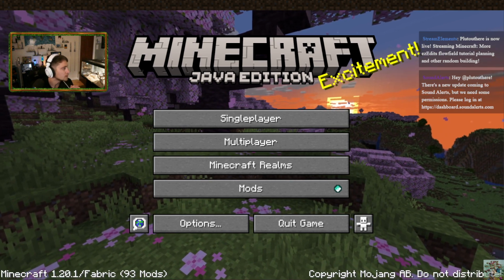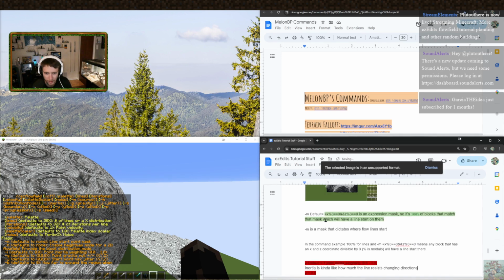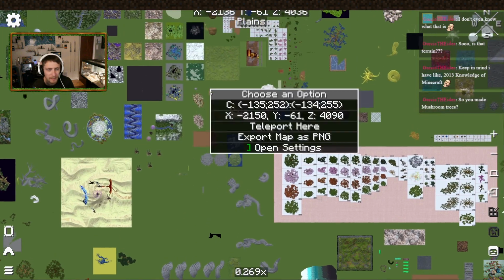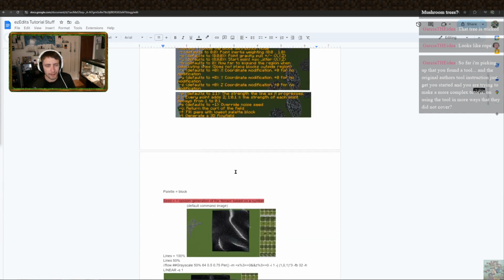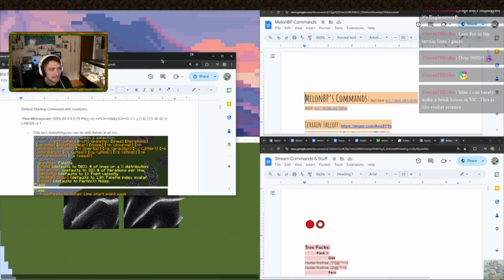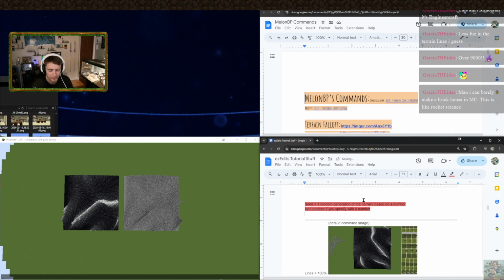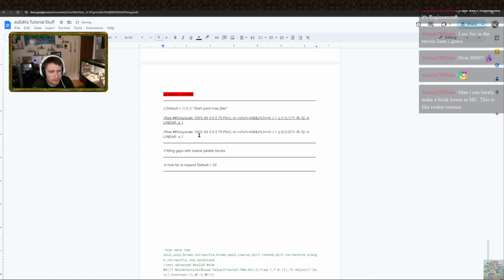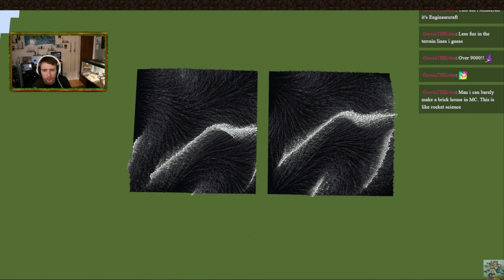More ezEdits flowfield tutorial planning!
More planning for the ezEdits flowfield tutorial

I stream on Twitch Every Friday and Saturday @ 3pm MST!

Join the Pluto Verse: My Personal Discord, to talk and share with me about more Minecraft stuff or most anything else when I'm not live!

Join the Builders Refuge Discord and get your builds shown off on my streams by posting them in the showcase channel!